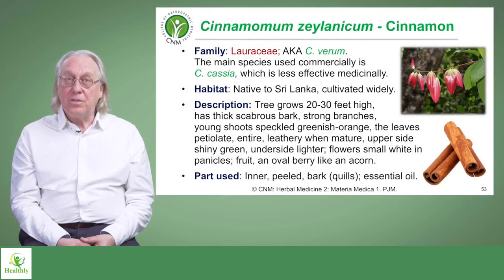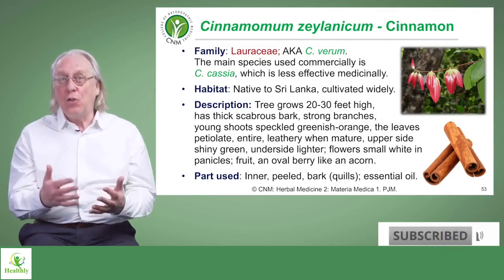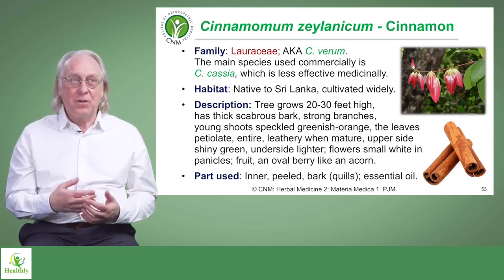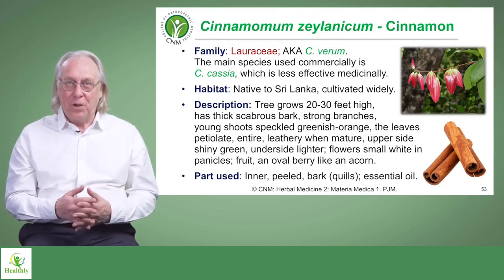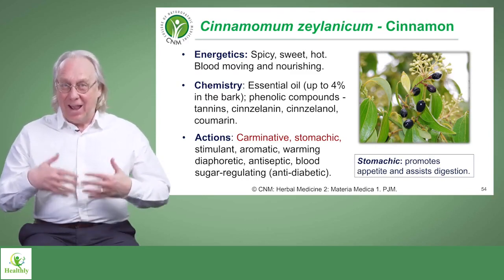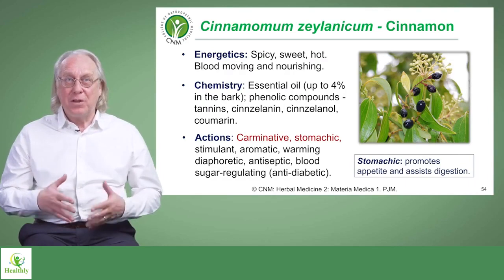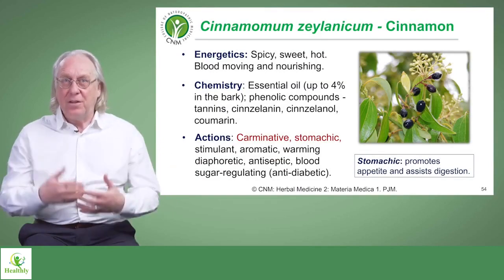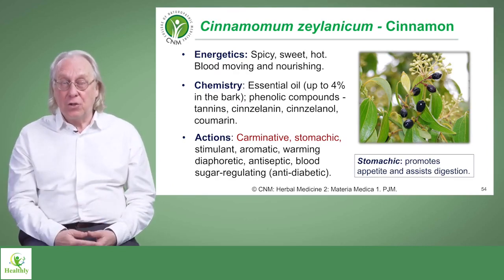Cinnamon and its health benefits | Healthly